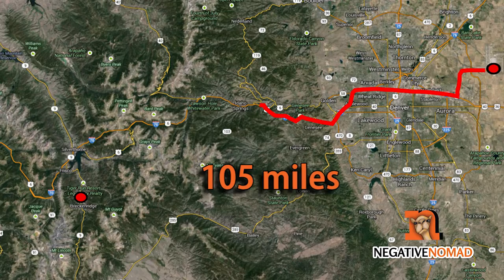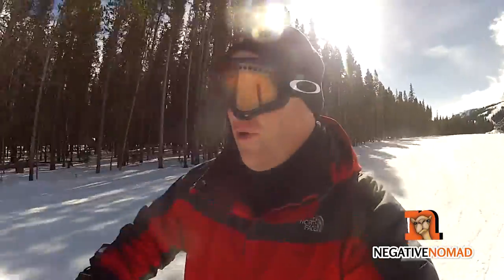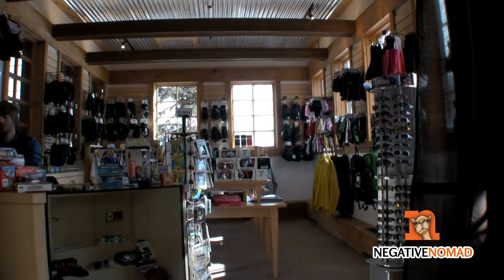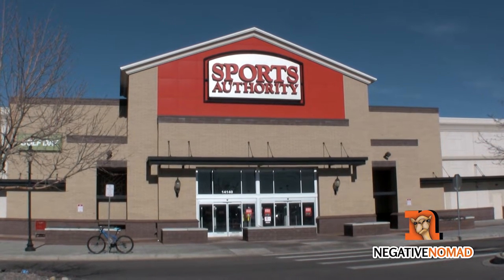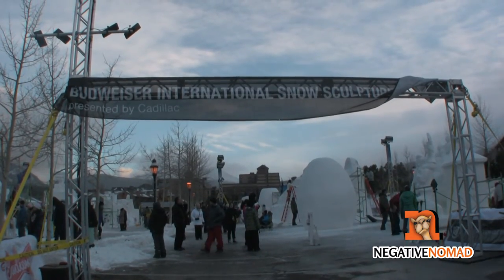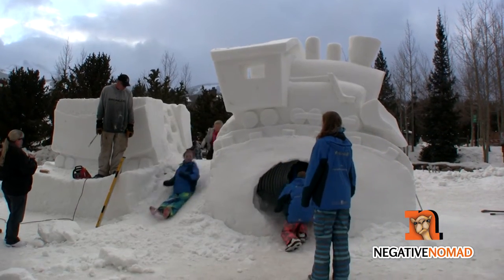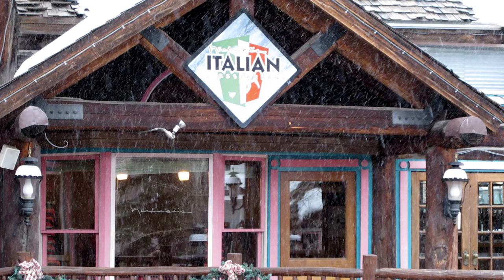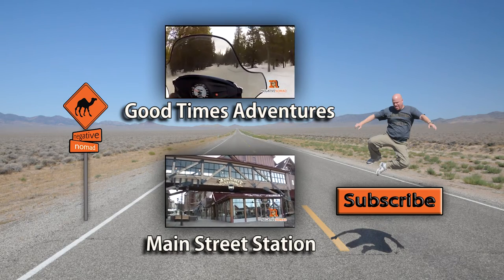City of Breckenridge Skiing, Dining, Restaurant Review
My review of just a small part of Breckenridge Colorado and the base of Peak 9. Short overview of the skiing in this area, lodging, and dining. Also a some coverage of the annual snow carving championship held every January.